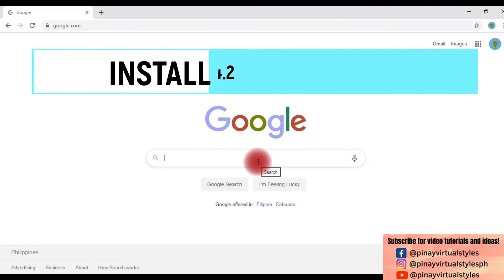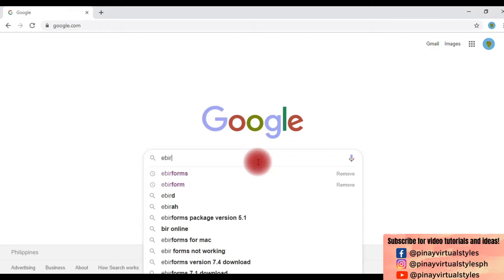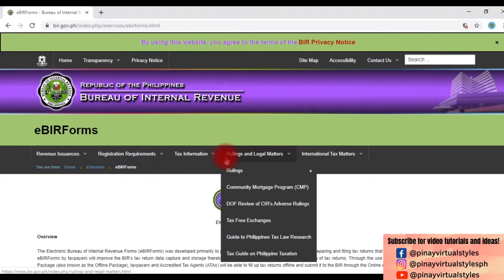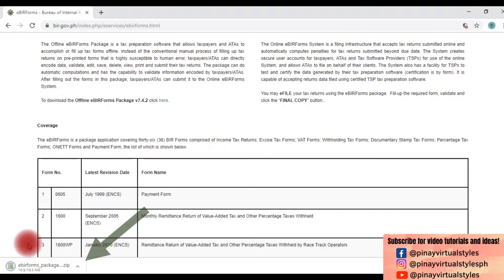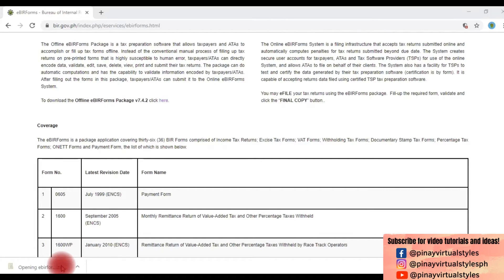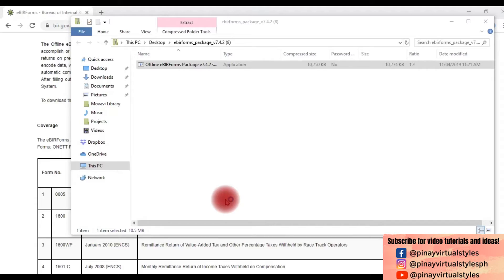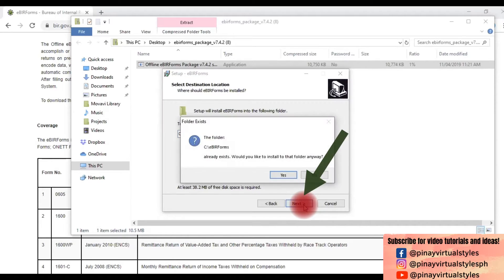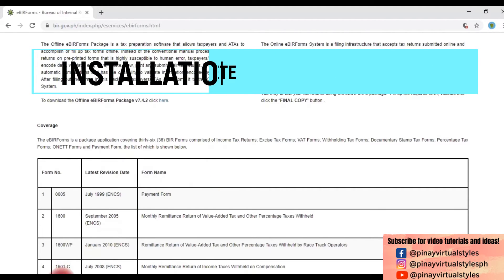How to Install eBIRForms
If this is the first time you're applying for taxes online, install Ebirforms using the To download the "Offline eBIRForms Package v7.4.2 click here." that you can find in this

I also accept PR packages, especially for home based jobs!